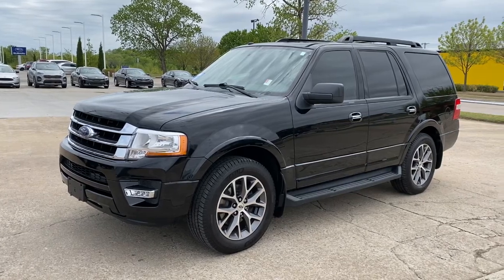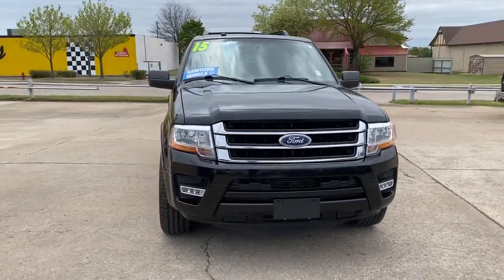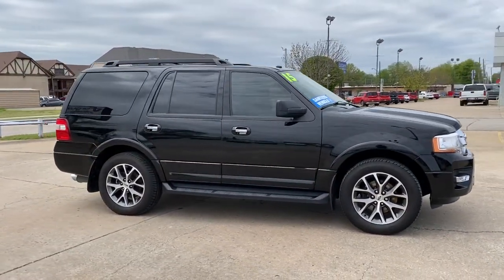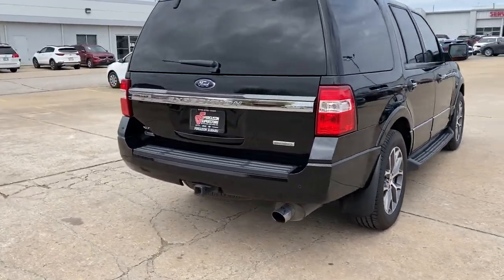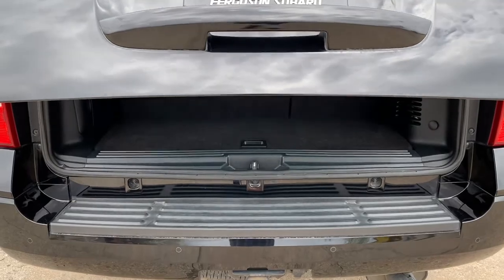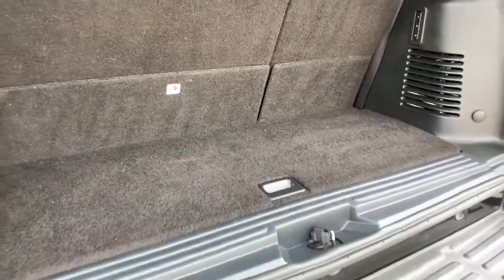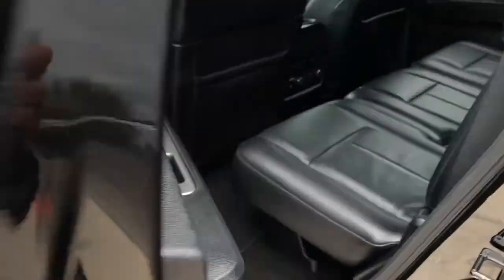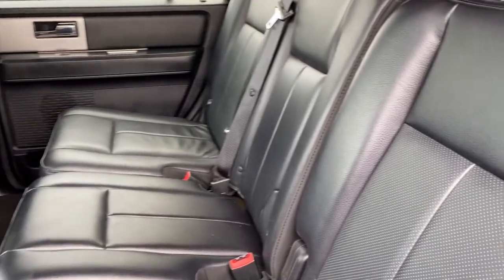2017 Ford Expedition Tulsa, Broken Arrow, Owasso, Bixby, Green Country, OK G210426A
Shadow Black Used 2017 Ford Expedition available in Broken Arrow, Oklahoma at Ferguson Superstore. Servicing the Tulsa, Owasso, Bixby and Green Country, OK area.

Ferguson Superstore
1601 N Elm Place

Expedition XLT, EcoBoost 3.5L V6 GTDi DOHC 24V Twin Turbocharged, Shadow Black. Clean CARFAX. Priced below KBB Fair Purchase Price! Odometer is 1205 miles below market average!Awards:* 2017 KBB.com Brand Image Awards * 2017 KBB.com 10 Most Awarded BrandsPRICING INCLUDES FERGUSON DISCOUNT AND ALL NATIONAL AND REGIONAL INCENTIVES! #1 VOLUME GMC DEALER IN OKLAHOMA! You pay the price listed plus a $379 documentation fee, less any extra incentives if available and/or applicable. Please call to check on availability. NO BROKERS OR DEALERS, PLEASE.